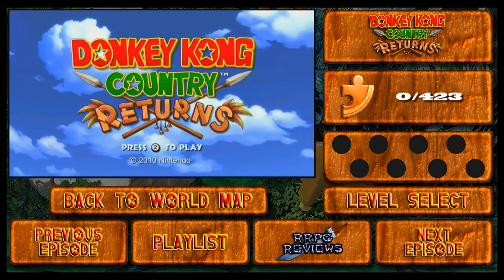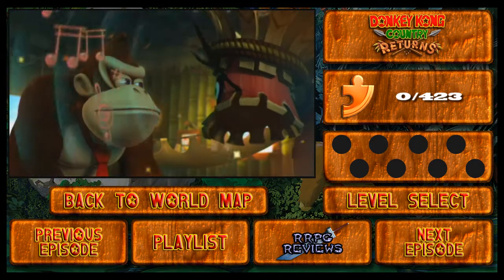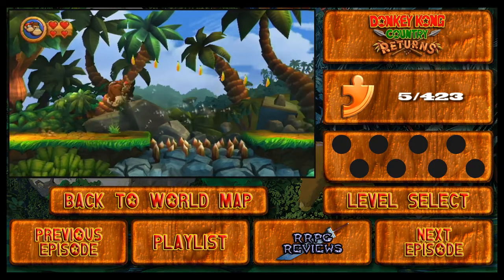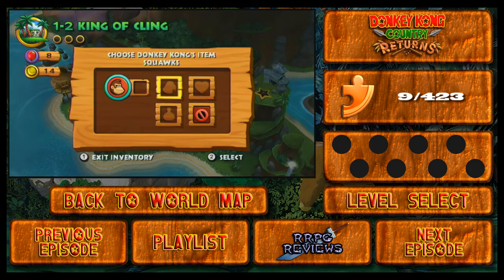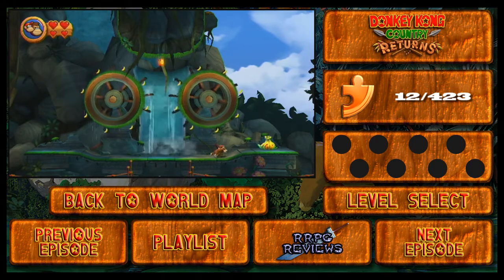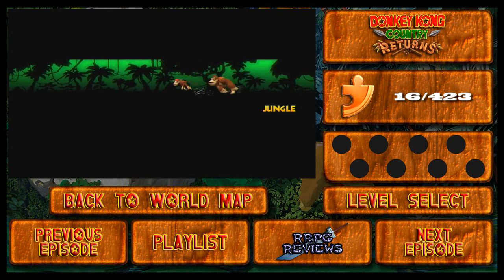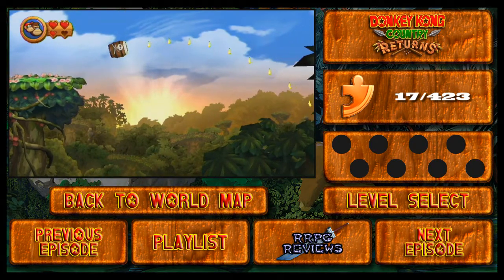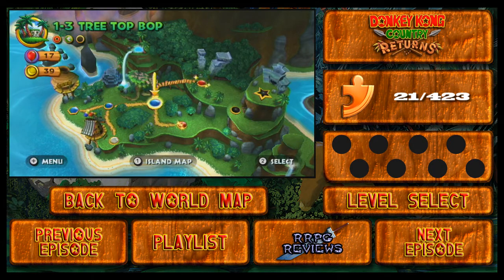RRPG Let's Play: Donkey Kong Country Returns - Episode 1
The DK Island Swing returns upon us! This is the start of a brand new adventure for Donkey Kong and his buddy, Diddy Kong!

This LP will be an in-depth guide/walkthrough with plenty of commentary to help all of you crave your enjoyment! Plus, there are separate videos to guide you to different levels in case you want to see those with the easy click of a button during the episode or when on the map screen of the World Map and its many worlds!